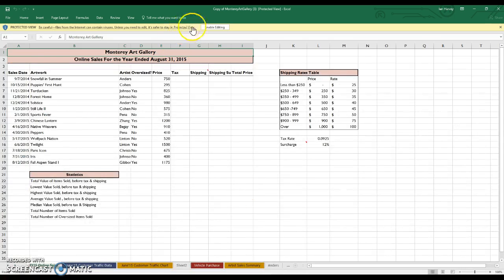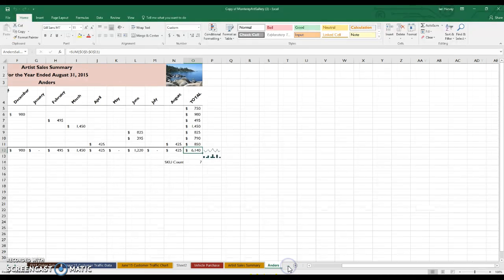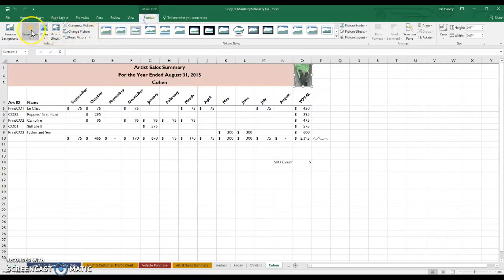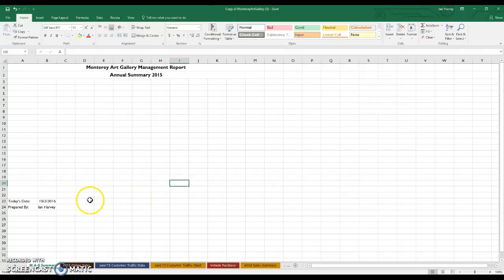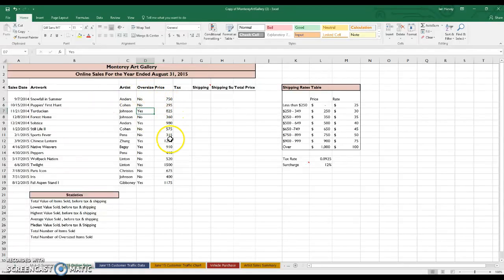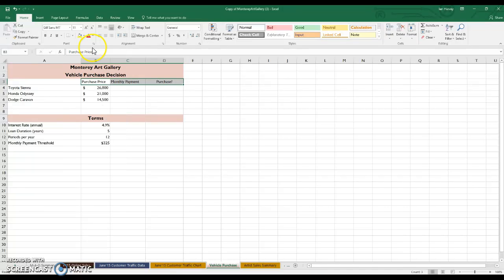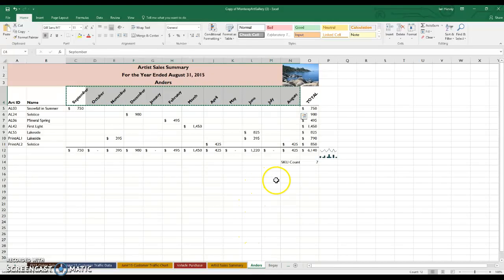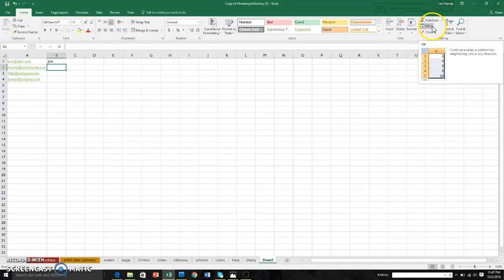Excel Monterey ArtGallery Part 1 of 4